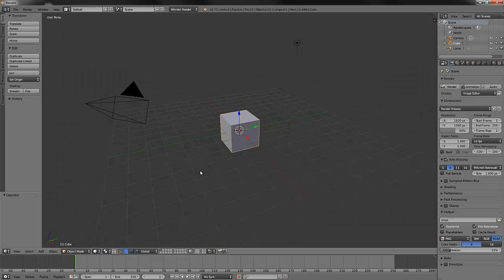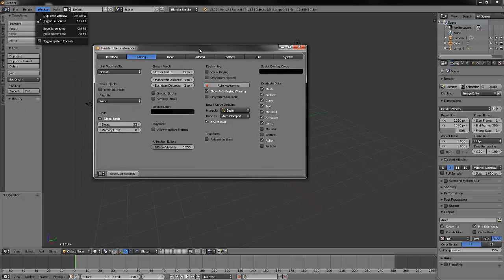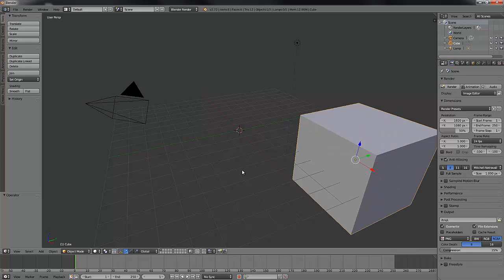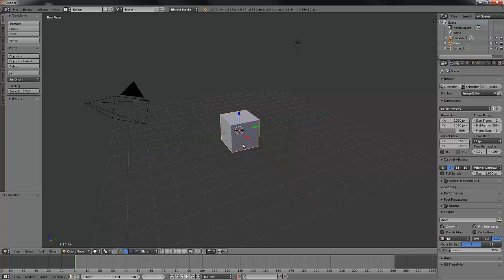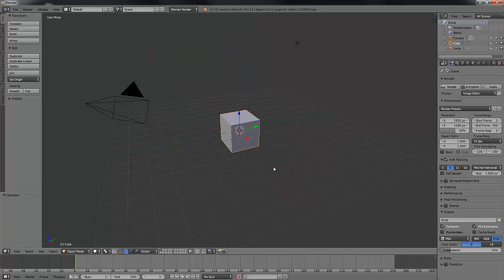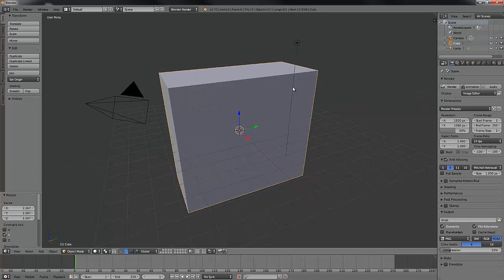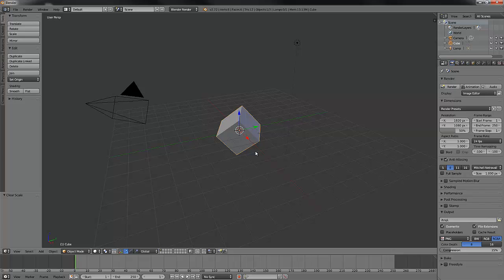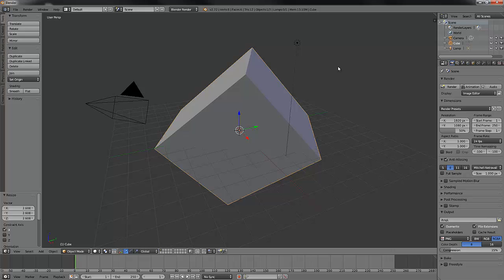🔴 Undo & Redo • Deeper UI & Manipulating Objects • Blender • 3D Computer Graphics • (Pt. 14)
00:00 - Exploring Undo and Redo in Blender
02:27 - Using Transform Keys to Undo Specific Transforms
04:51 - Understanding Blender's Keystrokes

Learn Blender - Deeper UI & Manipulating Objects: Undo & Redo.

Today we'll look at the standard undo and redo functions, as well as some often overlooked hotkeys, and changing iterations in User Preferences.